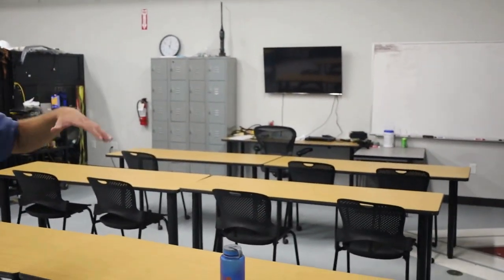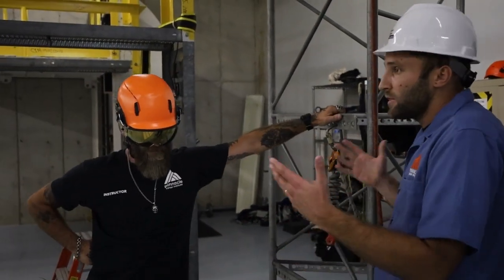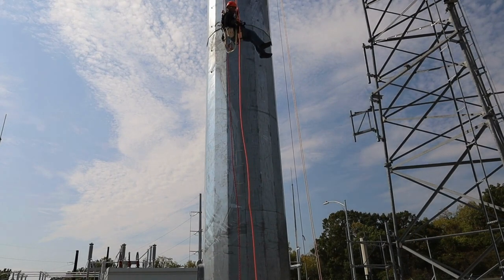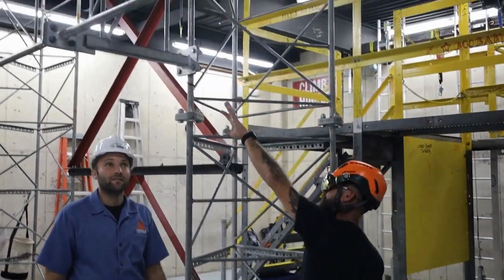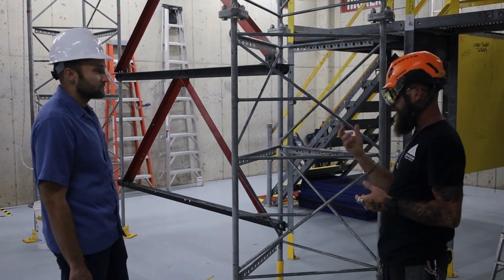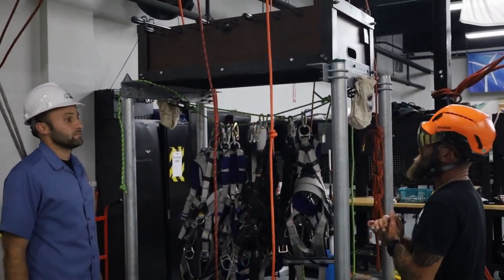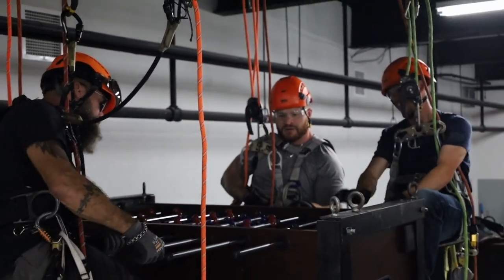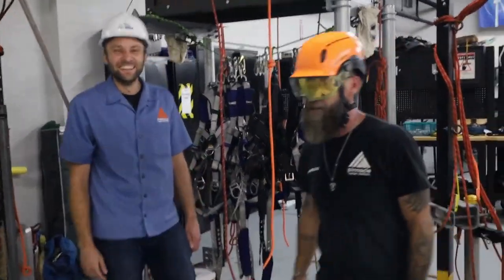Tower Technician Lab Tour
Tower Technician- Hands-On Training- Pinnacle Career Institute